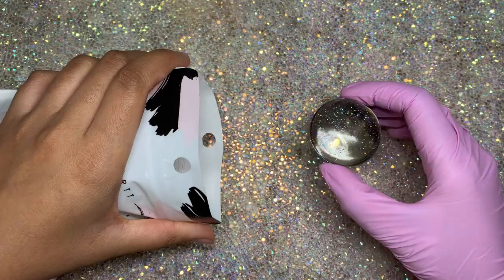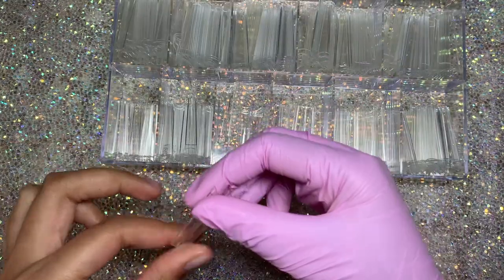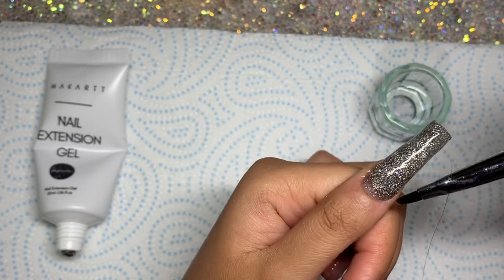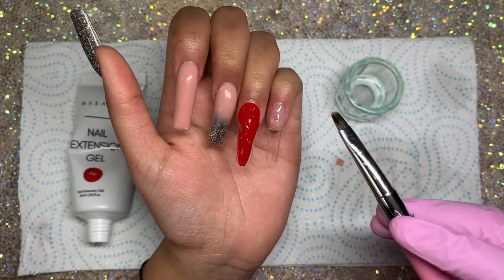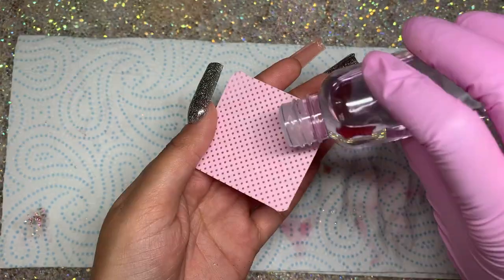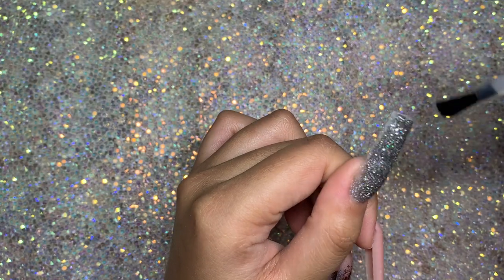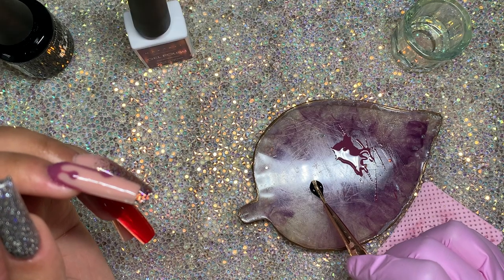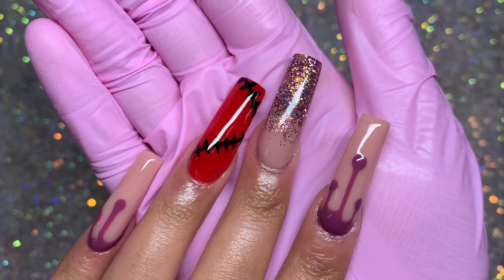HALLOWEEN POLYGEL NAILS | YOUR NAIL LAB SEPTEMBER BOX 2022 | NAIL TUTORIAL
Hey everyone! In this polygel nail tutorial I show you how to do Halloween poly gel nails using your nail lab September box for 2022. This nail tutorial is for beginners or anyone who enjoys nail content.

Bornpretty 8 in 1 gel
Lofuanna 100 grit file
Dappen dish
Nail tip cutters
Amazon XXL clear coffin nail tips